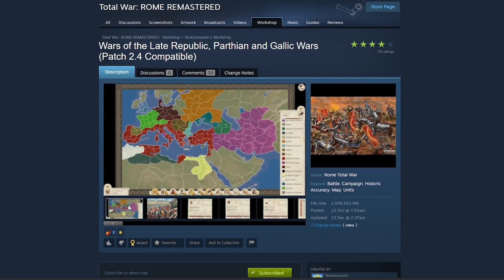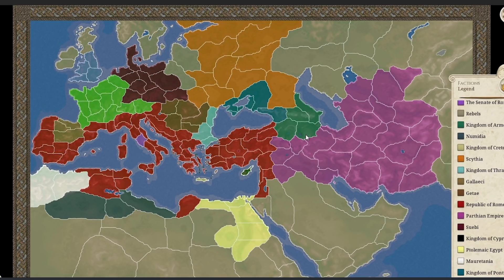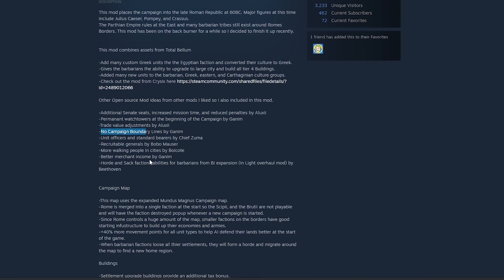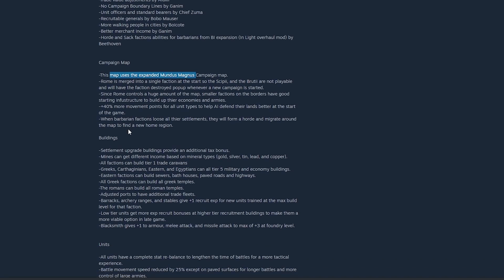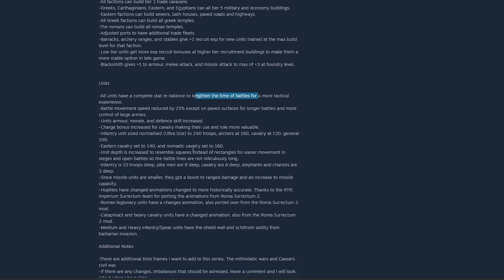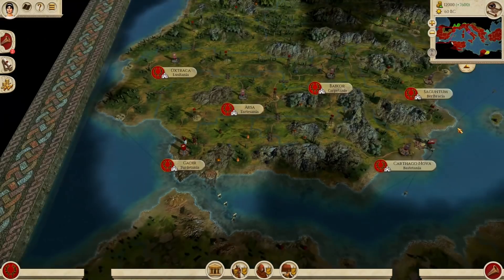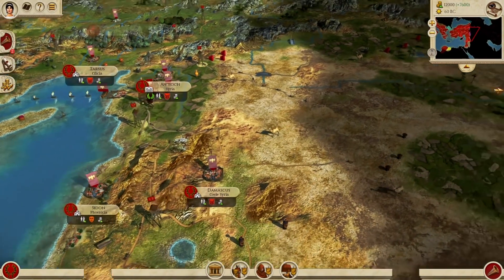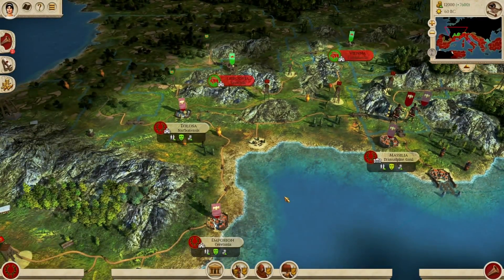WARS OF THE LATE REPUBLIC: HIGHLY UNDERRATED ROME REMASTERED MOD! - Total War Mod Spotlights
Want to play as Julius Caesar in Rome Remastered? Want to play a different start date? Wars of the Late Republic does that and more!

In this video I run though a mod spotlight for the brilliant, highly underrated mod "Wars Of The Late Republic: Parthian & Gallic Wars" for Total War Rome Remastered. A Mod that enhances campaign and battle balancing, improves all factions on the campaign with new start positions and diplomatic circumstances and for me is a breathe of fresh air for the Rome Remastered modding scene.

As an overhaul mod that combines a few other minor mods and changes the start date to the Late Republic of the Roman Empire at 60 BC I promise that you will have an impressively fun time compared to the Vanilla RR experience!

I hope you enjoyed this video guys and found it helpful. If you did give the video a like and absolutely drop your thoughts and any questions at all!